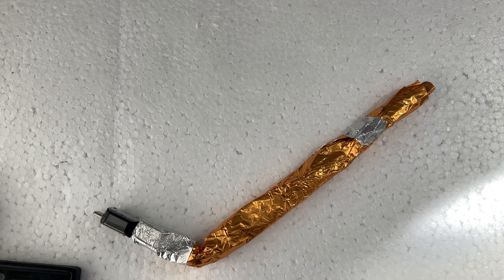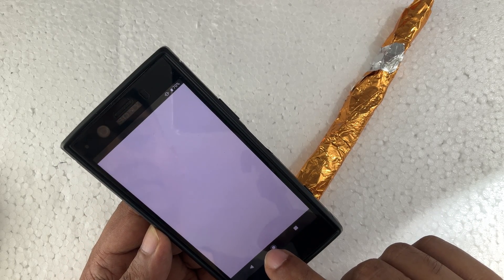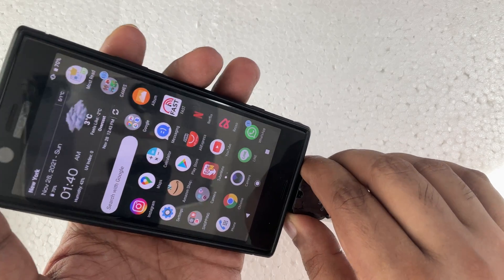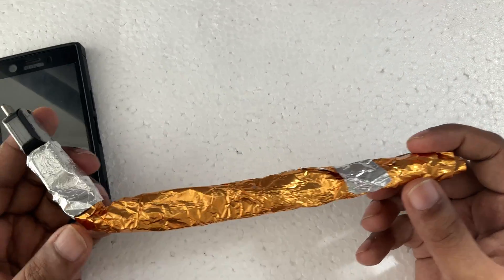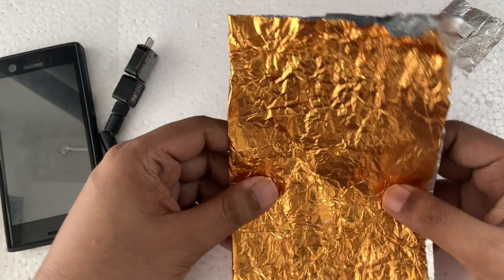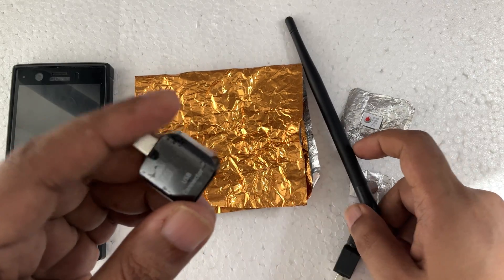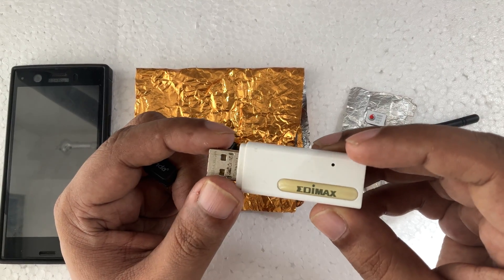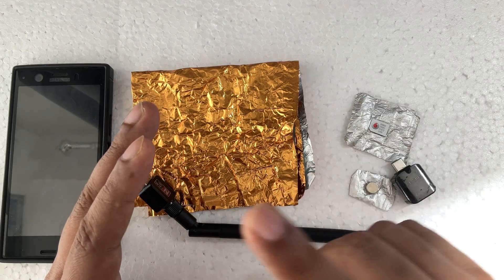FREE INTERNET DATA WiFi AT HOME NEW